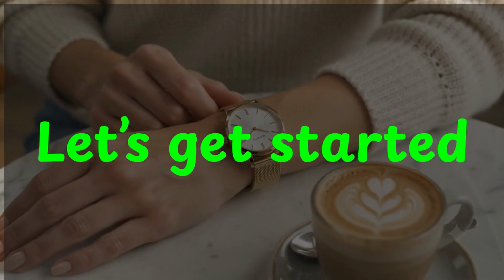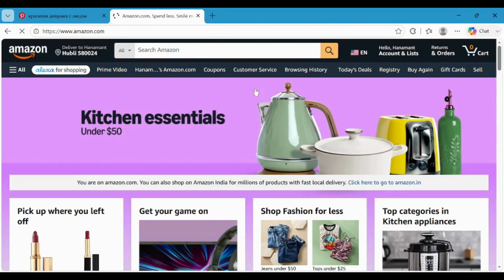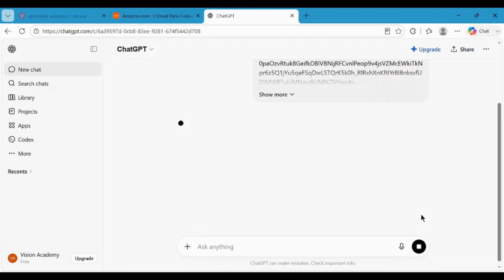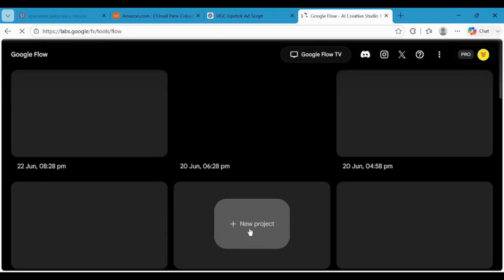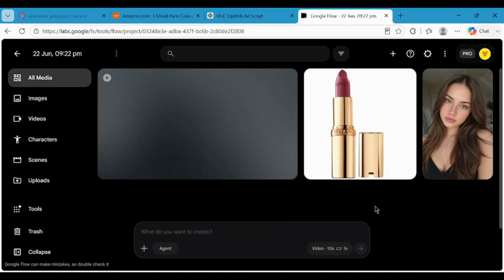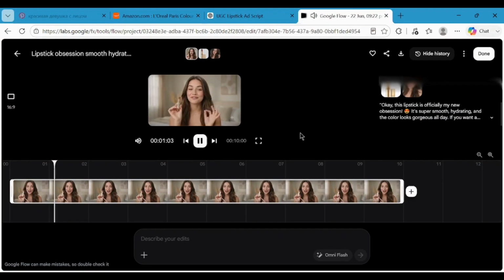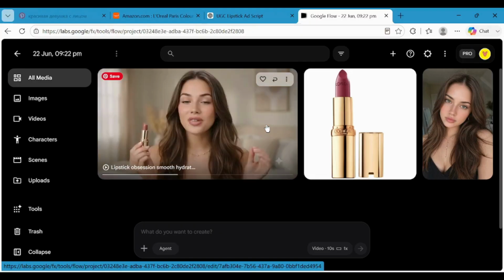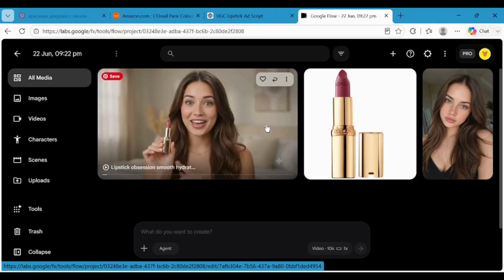How to Create AI UGC Ads for FREE That Look 100% Real & Go Viral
🚀 Want to create realistic UGC ads without hiring creators, buying expensive software, or even showing your face?

In this video, I'll show you **how to create AI UGC ads for FREE that look 100% real and have the potential to go viral.** 🤯

💡 In this tutorial, you'll learn:

✅ How to create realistic AI UGC creators for free

✅ How to generate professional ad scripts using AI

✅ How to create human-like AI voices

✅ How to turn images into realistic talking videos

✅ How to edit and export viral-ready UGC ads

✅ How to create ads without cameras, actors, or expensive tools

🔥 No paid actors needed.

🔥 No video editing skills required.

🔥 Completely beginner-friendly.